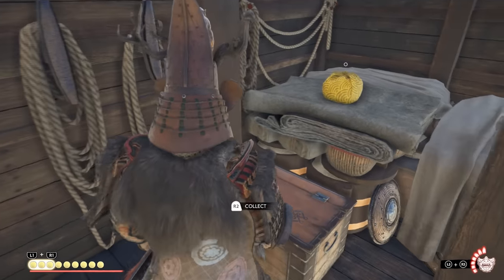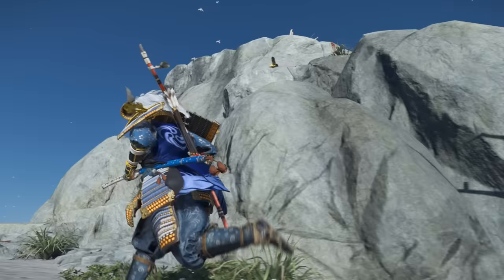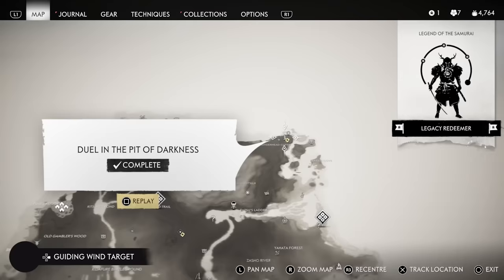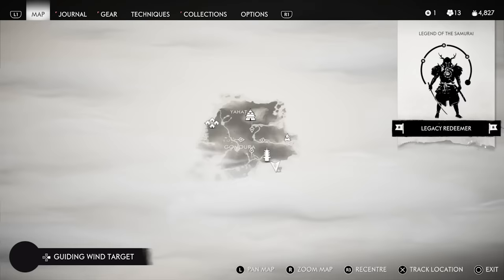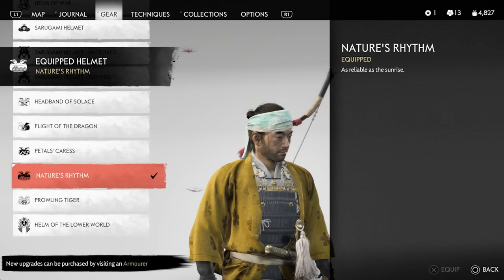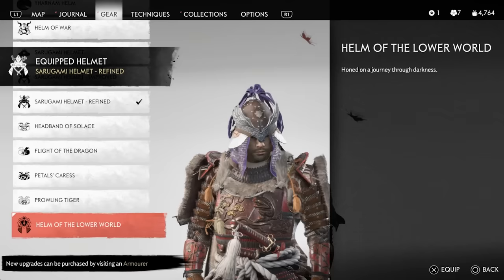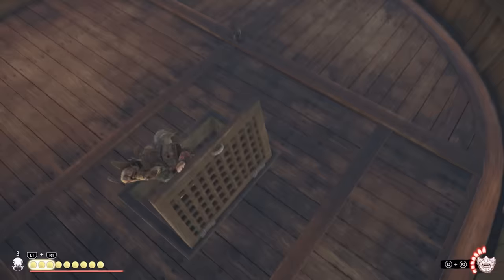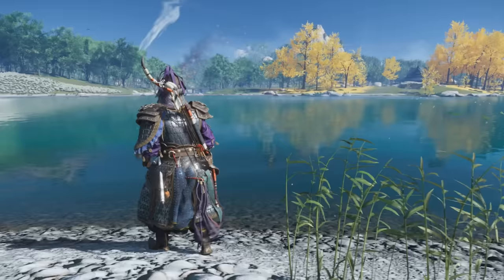Ghost of Tsushima - Secret EAGLE's WING Armor & Even More Skins You Shouldn't Skip (Iki Island DLC)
Ghost of Tsushima - Most Powerful NEW BUILDS You Absolutely Need To Try In The IKI ISLAND DLC

Ghost of Tsushima - New GOD OF WAR Armor & How To Unlock All the NEW Iki Island SECRET SKINS!

Ghost of Tsushima - Best NEW ARMORS & CHARMS Completely Change The Way You Play! (Iki Island DLC)

The Most Unique ARMORS & ITEMS Just Got Added To Ghost of Tsushima Iki Island DLC. and they Wreck!

Ghost of Tsushima NEW DLC Info! First Look at New Armors, Animal Taming & New Techniques Confirmed

Top 20 Tips in Ghost of Tsushima LEGENDS You Need To Know | Ghost of Tsushima Legends Update Guide!

Ghost of Tsushima - Best & Worst Armor Sets And How To Make Them Way Better (Tips & Tricks)

Ghost of Tsushima - Top 10 Powerful & Secret Charms In The Game (Ghost of Tsushima Tips & Tricks)

Ghost Of Tsushima - Amazing Gear Combos You Aren't Using Enough | Ghost of Tsushima Tips and Tricks